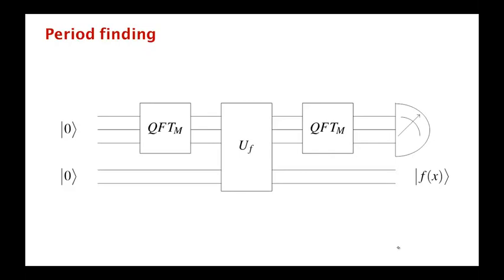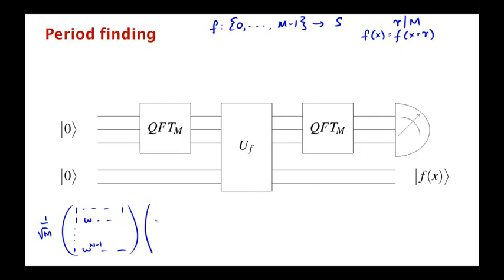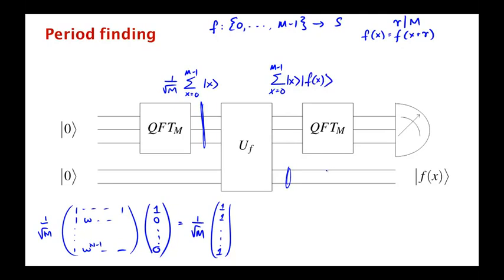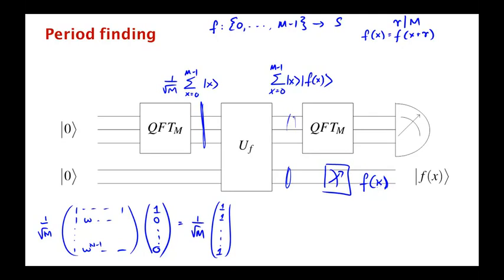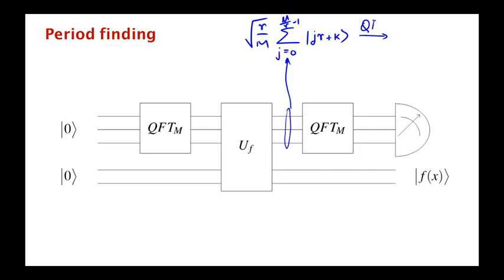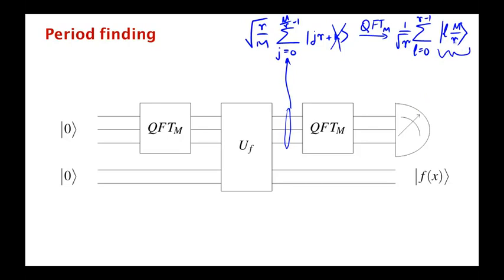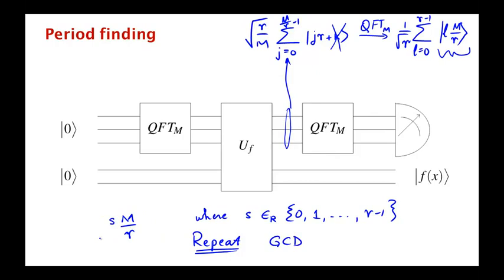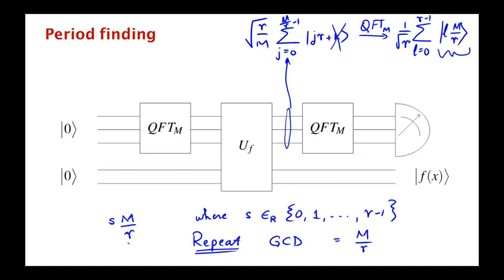13 5 Period finding part 3 10 mins